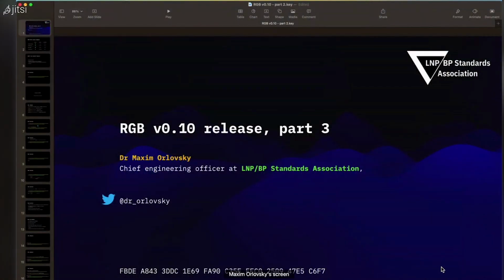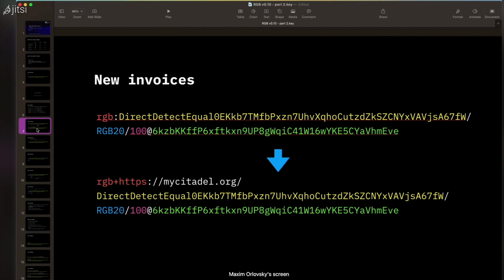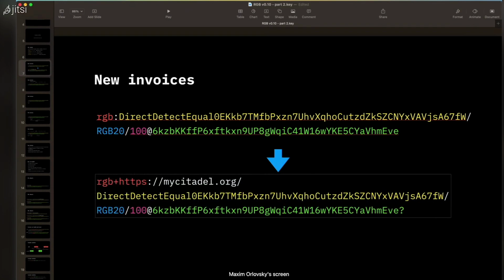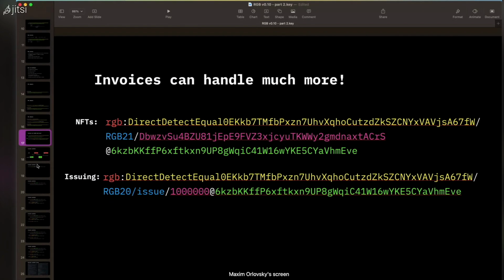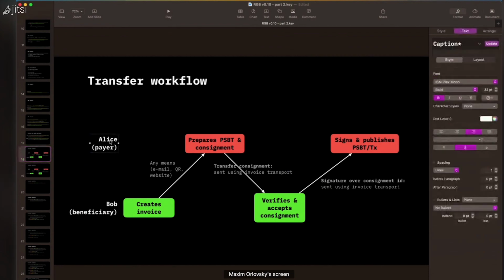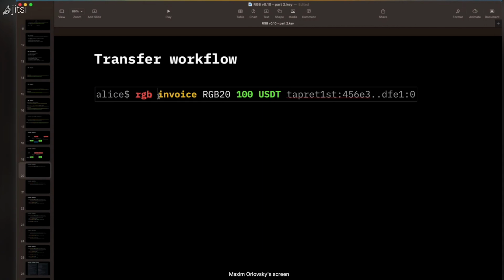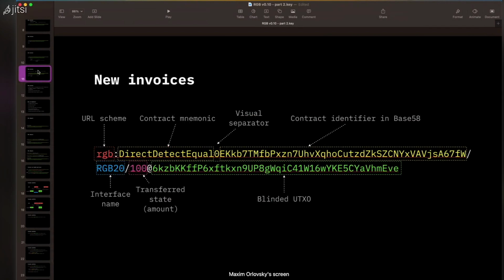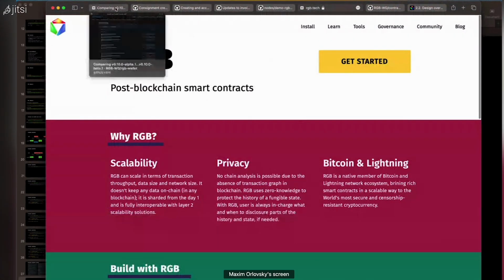RGB v0.10 release. Part III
Presentation was given during the LNP/BP dev call on March 22nd 2023 by Dr. Maxim Orlovsky.
Agenda:
1. Presentation of RGB v0.10 Wallet library & overall RGB v0.10 release progress
2. New invoices format. Working with PSBT.
3. Rationale behind using Base58 instead of Bech32 encoding.
4. How RGB transfers work. Creating & accepting transfer consignments (now with WASM support and without database connectivity!)
5. RGB blackpaper preliminary announcement, updates to rgb.tech
6. Q&A session

Time tags:
00:30 RGB v0.10 release progress
05:48 Changes to Invoices
38:08 Explanation of the workflow of state transfers
1:05:57 RGB blackpaper preliminary announcement & updates to rgb.tech

About the speaker:
Dr. Maxim Orlovsky, Chief Engineer of LNP/BP Standards Association.
GitHub: dr-orlovsky
IRC: dr-orlovsky (bitcoin-wizards, lnp-bp)